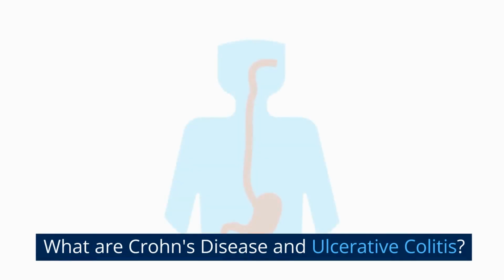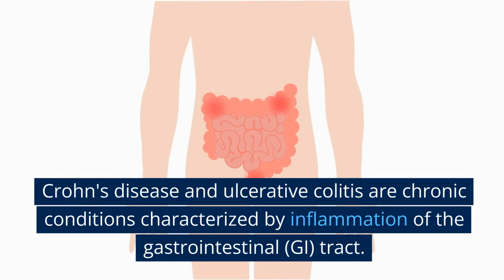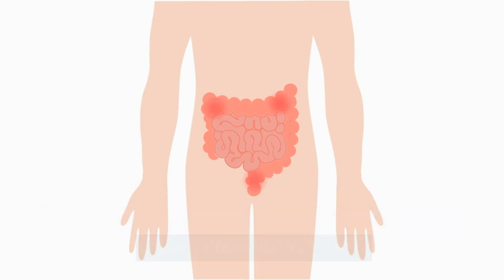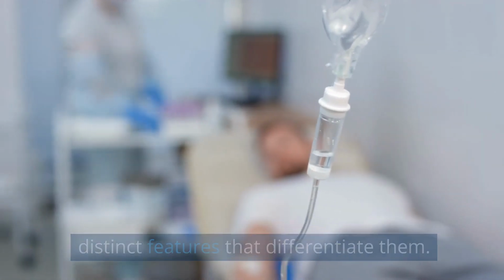Understanding Crohn's and Colitis: What You Need to Know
Welcome to our educational video on Crohn's disease and ulcerative colitis, two conditions that fall under the umbrella of inflammatory bowel disease (IBD). In this comprehensive guide, we will cover everything you need to know about these chronic GI tract disorders.

Join us as we delve into the differences between Crohn's disease and ulcerative colitis, exploring their symptoms and the impact they can have on daily life. Gain a deeper understanding of the underlying causes and potential triggers of these conditions, including the role of genetics, the environment, and the immune system.

We will discuss the essential steps involved in diagnosing Crohn's and colitis, which often require a thorough evaluation by gastroenterologists and a combination of medical history, physical examination, blood tests, and imaging studies.

Empower yourself with knowledge about managing Crohn's and colitis. We will explore various treatment options, including medications, nutritional support, lifestyle changes, and, in some cases, surgery. Discover how a comprehensive approach to management can lead to better disease control and an improved quality of life.

Living with Crohn's disease or ulcerative colitis can be challenging, but this video aims to provide valuable insights and practical tips for coping with these conditions. Learn about support networks, stress management, and the significance of regular follow-up with healthcare providers.

Whether you are someone living with IBD, a caregiver, or simply seeking to increase your awareness of these chronic illnesses, this video is for you.

Thank you for joining us, and together, let's spread awareness and support for those affected by Crohn's disease and ulcerative colitis.
🔥 Boost Knee Health

00:00-